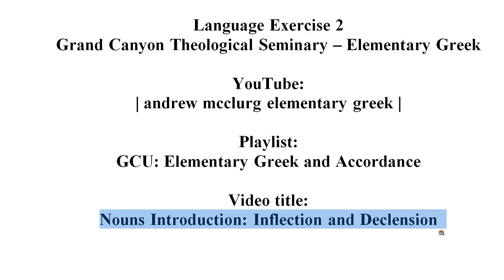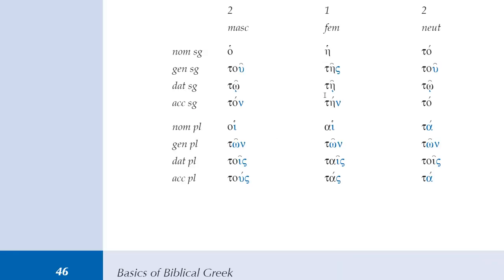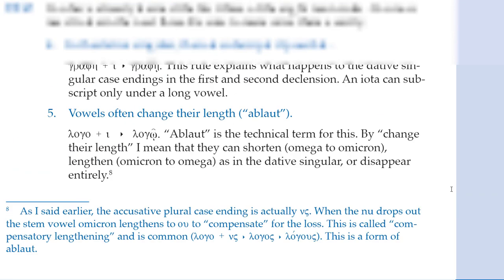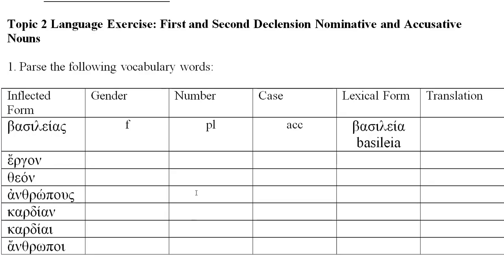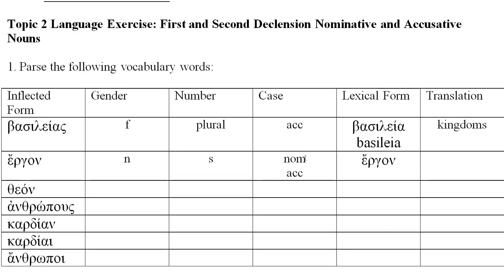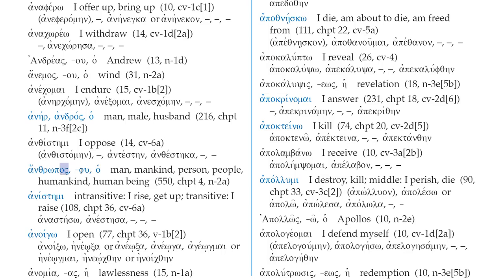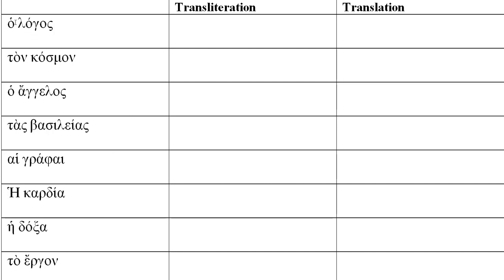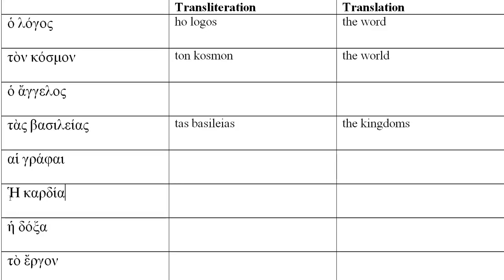Elementary Greek I: Language Exercise 2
Elementary Greek - Grand Canyon Theological Seminary. Language Exercise 2 , focusing on nominative and accusative nouns.
Note for those with digital textbooks: your page numbers may be different.
The chart of definite articles on p. 46 in the hard copy is Section 7.10, and the chart of first and second declension nouns on p. 47 is Section 7.11.